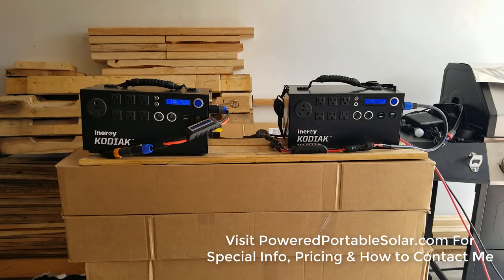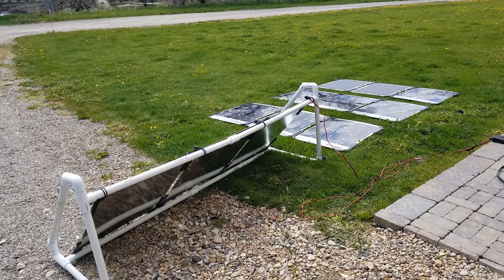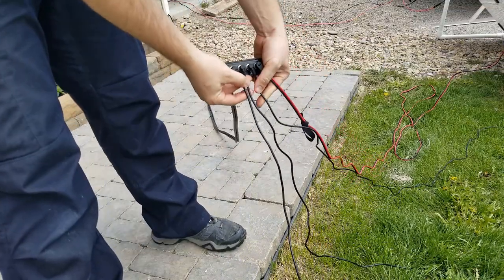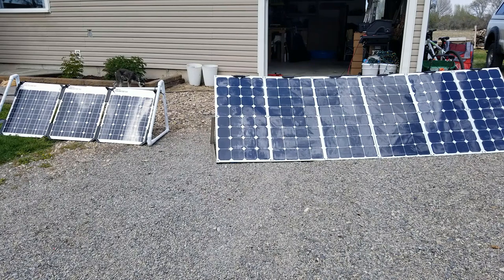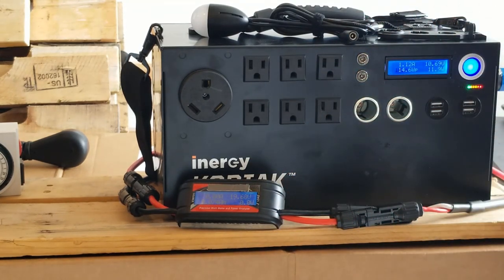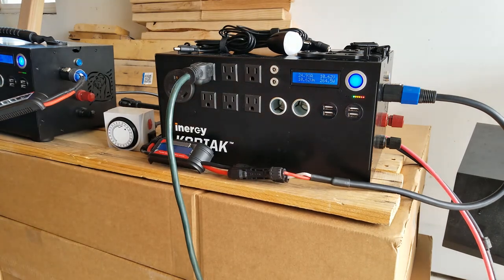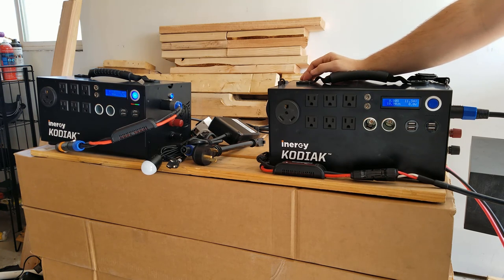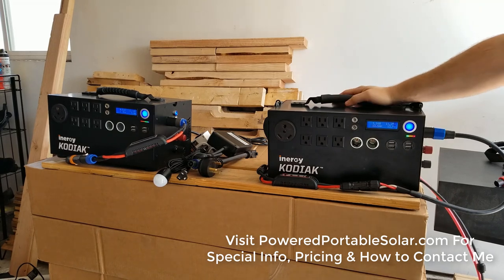Best Portable Solar Power Generator Kit 2 Year Review Inergy Kodiak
Watch my personal 2 year review of the best portable solar generator kit available! It can power countless things for long periods of time using the right solar panels and accessories.

My review is all about how I have adapted my solar generators over the last 2 years to be as perfect as possible for long term emergency situations. This is simply the best system out there bar none! I haven't been able to find a better set up for portability as well as power than this.

For more information about the Tech Protect Faraday Bags I use go